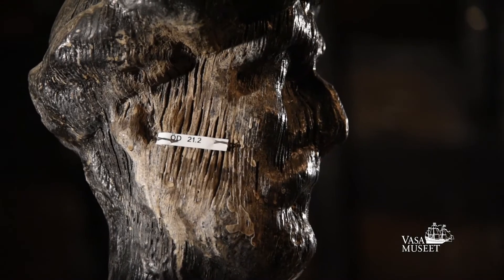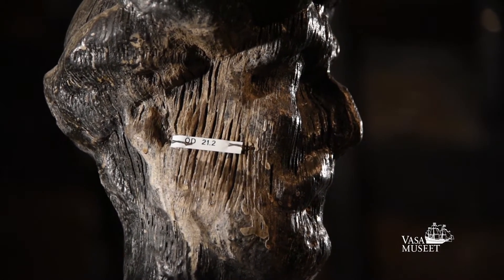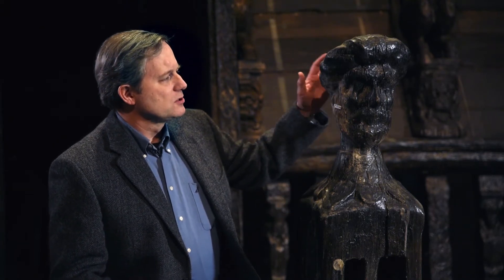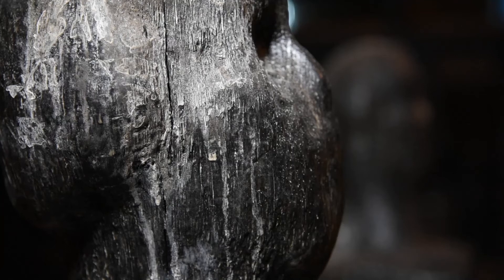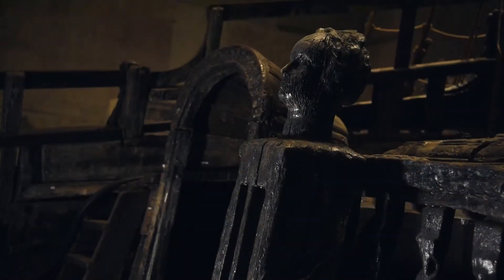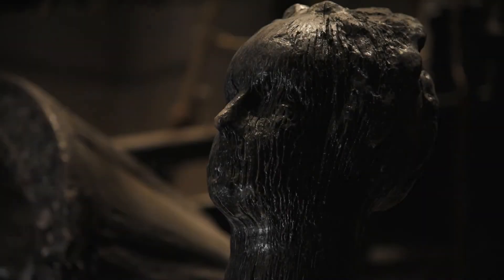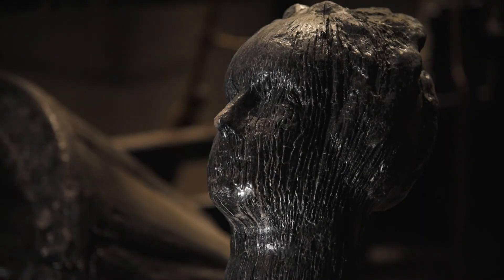Knekt/Knighthead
Har du undrat hur det ser ut ombord på skeppet Vasa? Följ med forskningsledare Fred Hocker och upptäck skeppets dolda utrymmen!

Have you ever wanted to see what its like on board the Vasa? Explore the ship with Fred Hocker, Head of Research.

Foto, grafik och redigering:
Anders  P Näsberg

Foto, intervju och ljussättning:
Joakim K E Johansson

Ljud och ljussättning:
Kaveh Nowroozi

Ritningar:
Fred Hocker